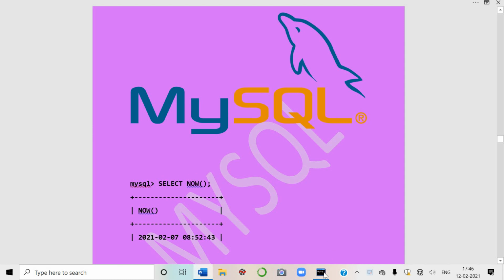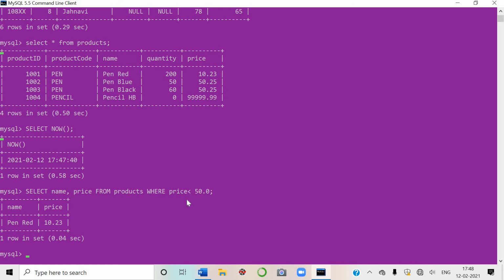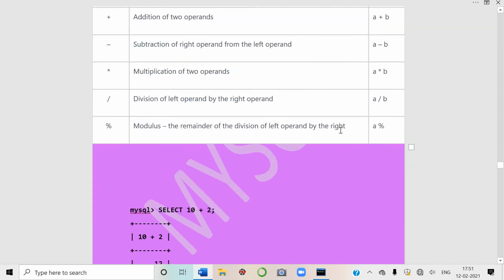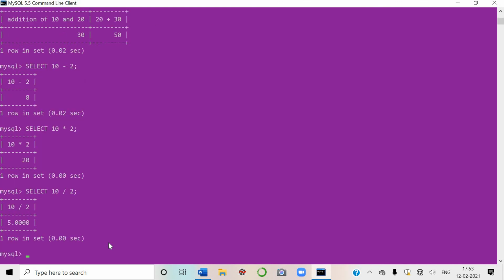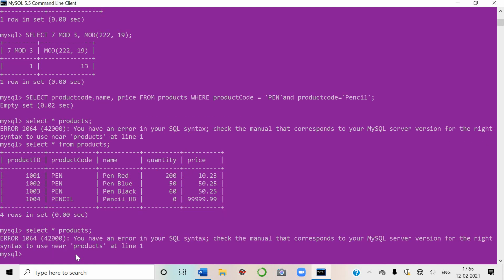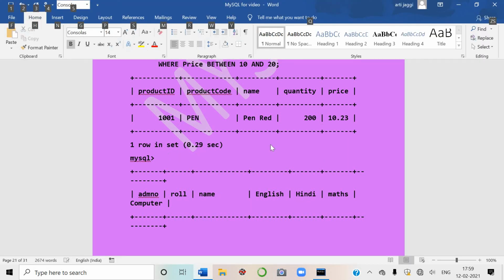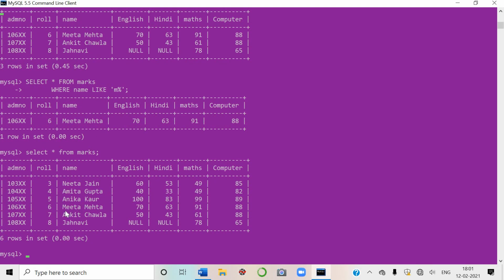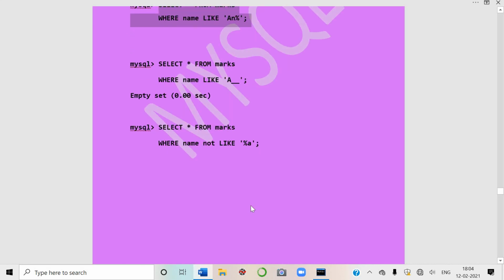Tutorial on MYSQL Part 3-MYSQL for Beginners-MYSQL tutorial for beginners-Introduction to MYSQL